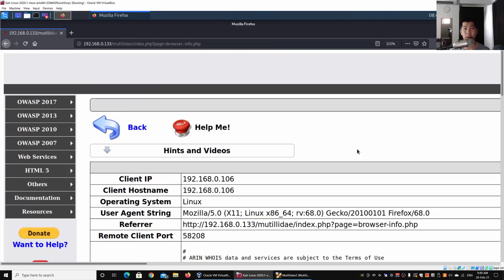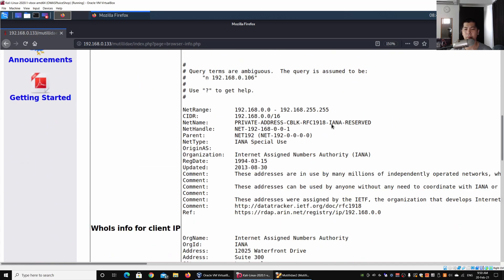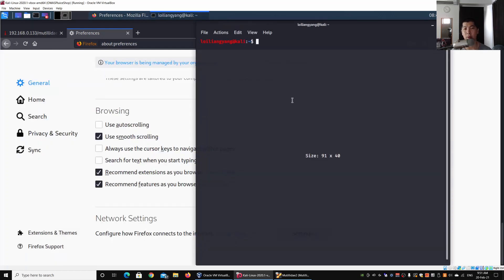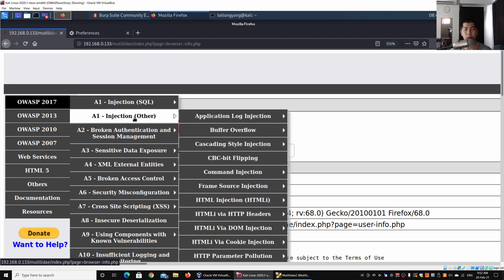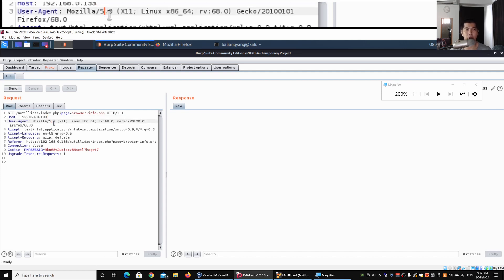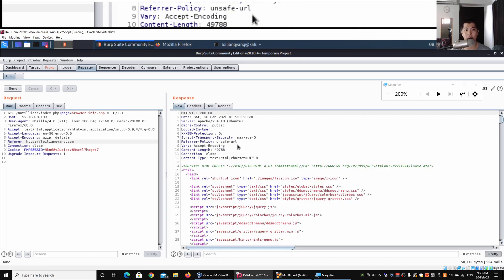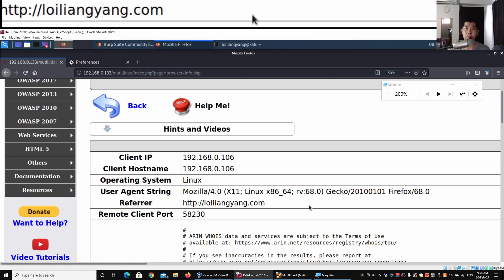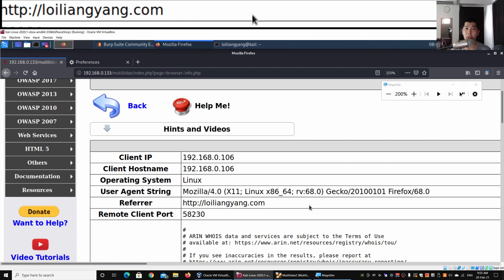How HACKERS Change User-Agent Information?!